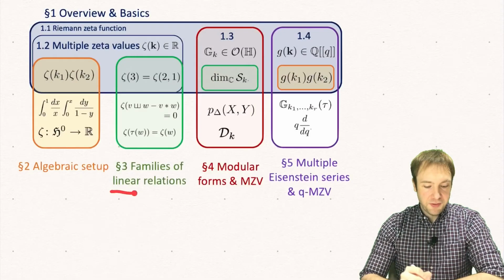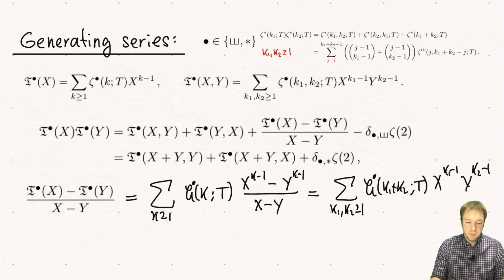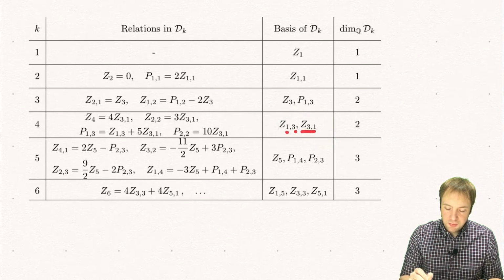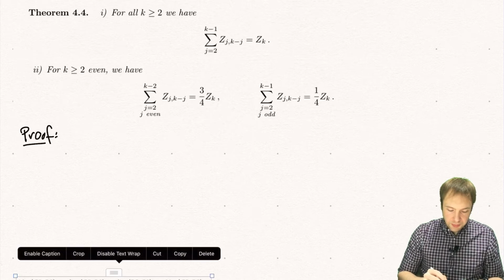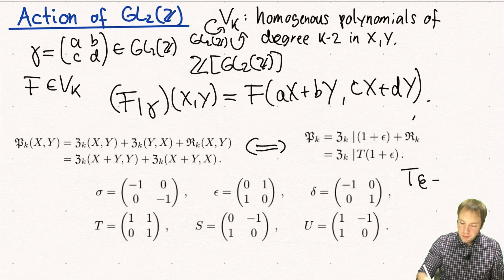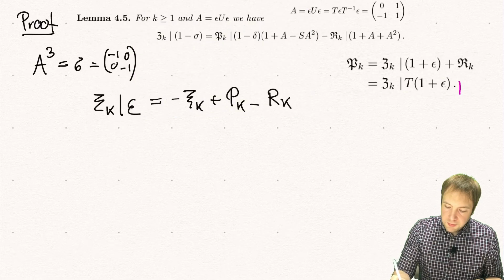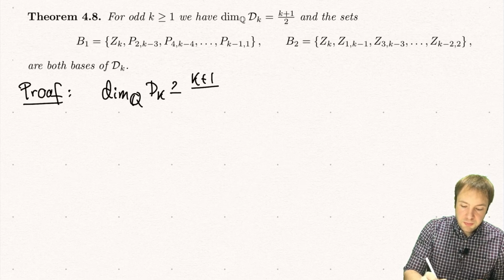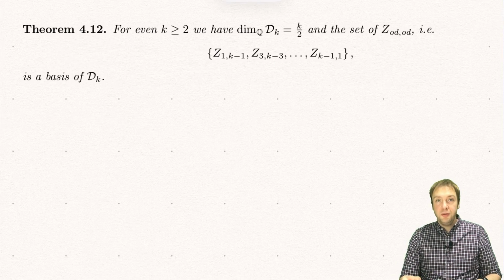Multiple zeta values & modular forms: Lecture 10 - Formal double zeta space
This is the tenth lecture of the course "Multiple zeta values and modular forms" at Nagoya University (Spring 2020).